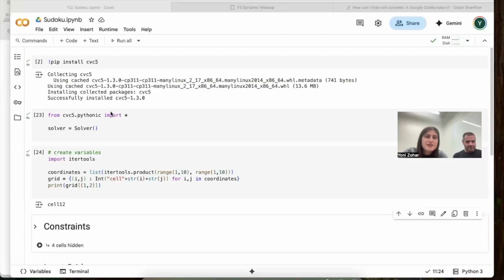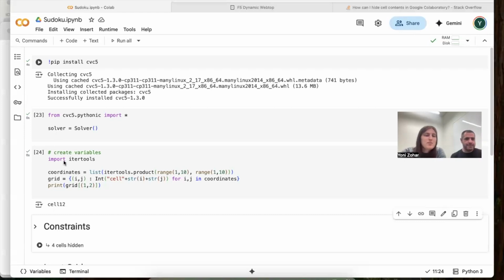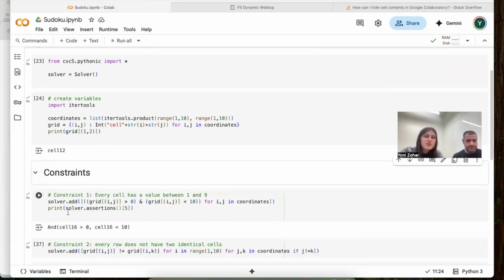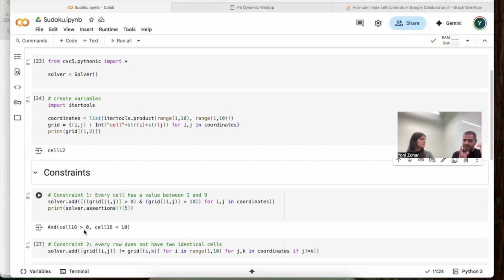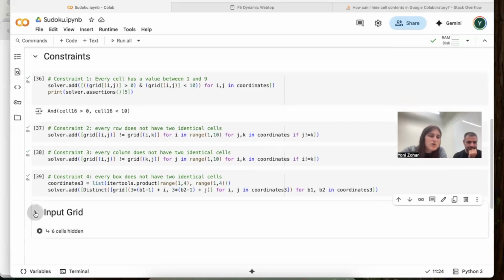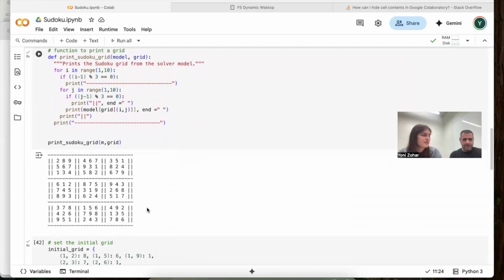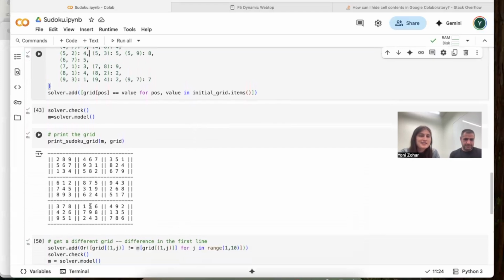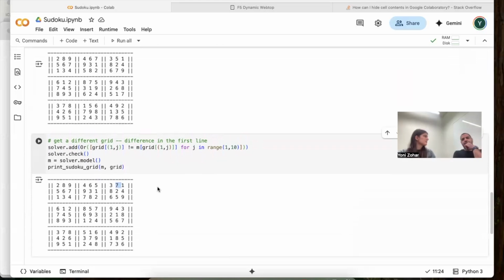Solve sudoku with cvc5 python API using Google collab!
In this video, Hanna and Yoni will show you how to use cvc5's python API without installing it -- using Google collab online notebooks.